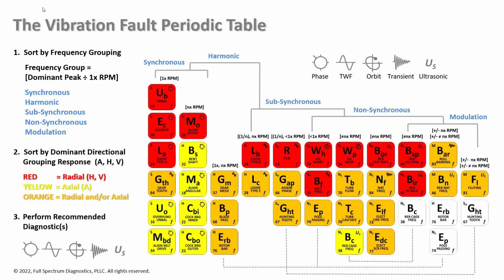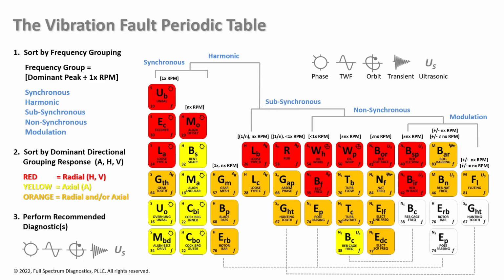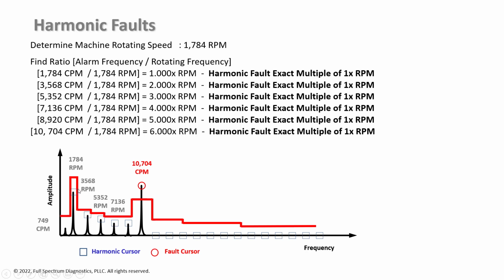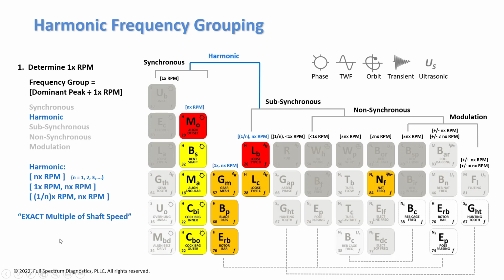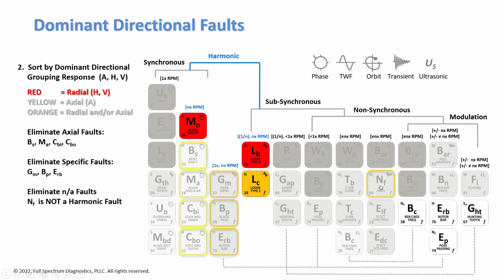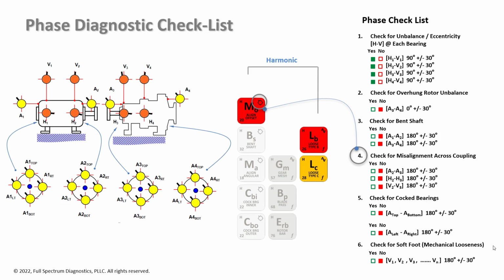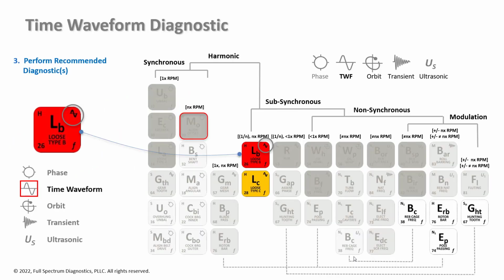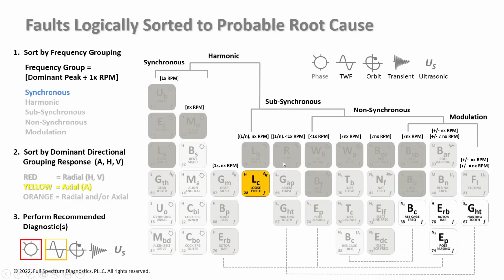Harmonic Fault Example